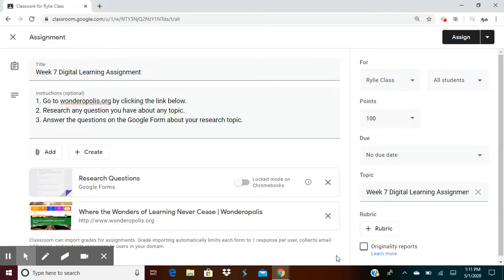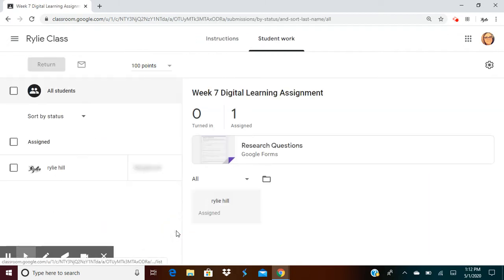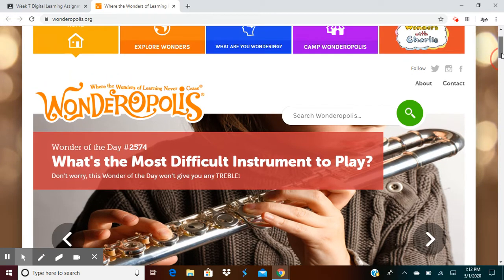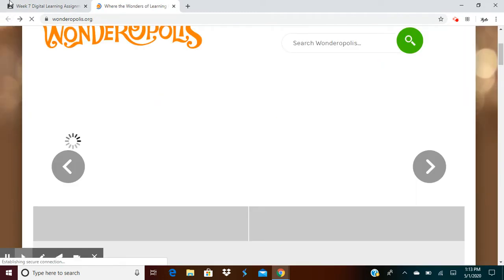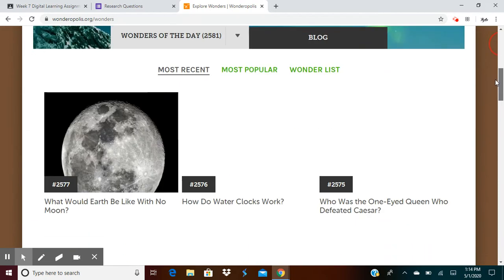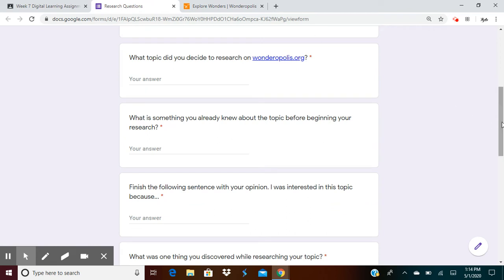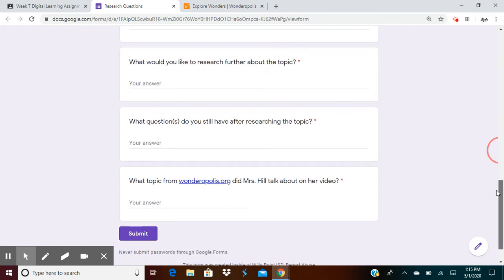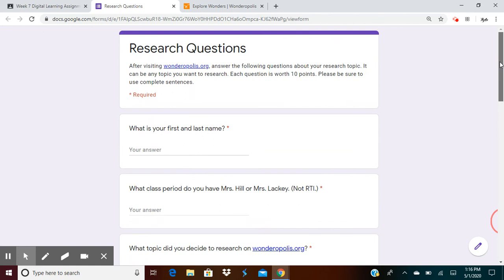Week 7 Digital Learning Lesson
Watch the following video before doing the activity for week 7.